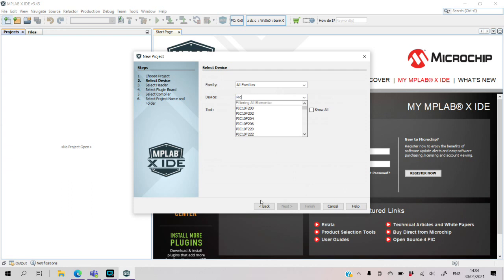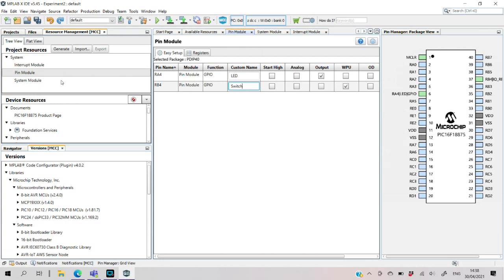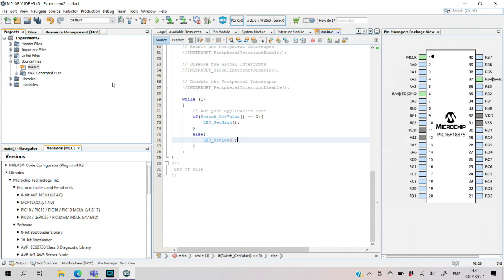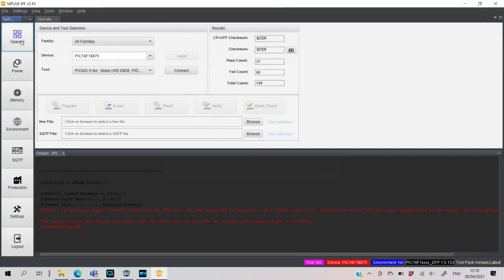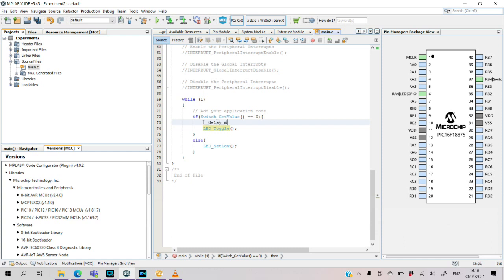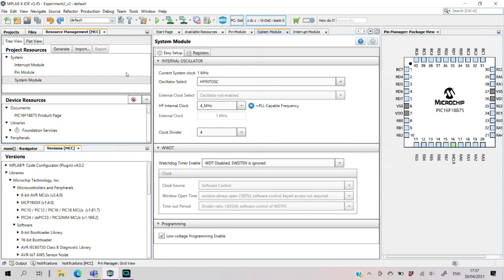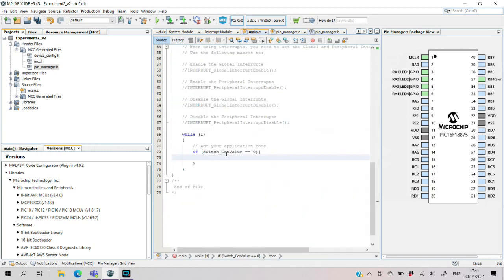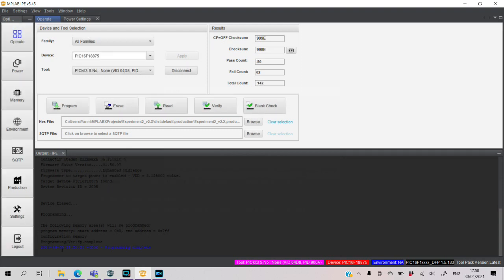Experiment 2 (Digital Electronics 2) | Jimuell Leian Fabian | ECE32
This video is about programming digital inputs on PIC Controller